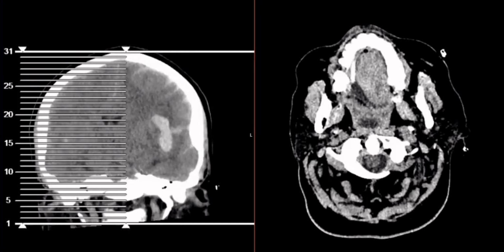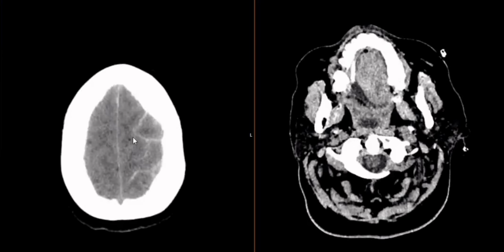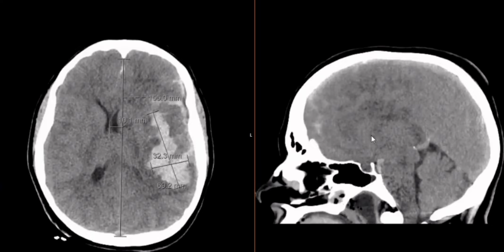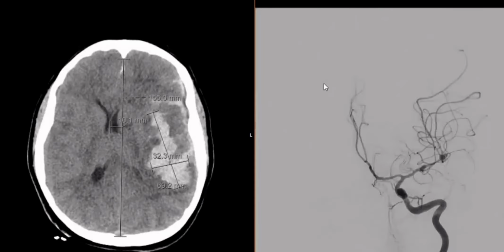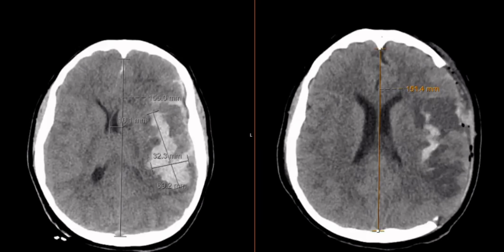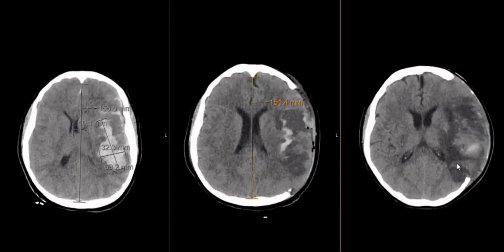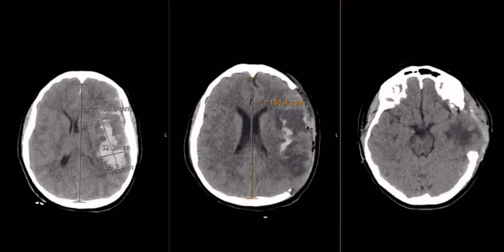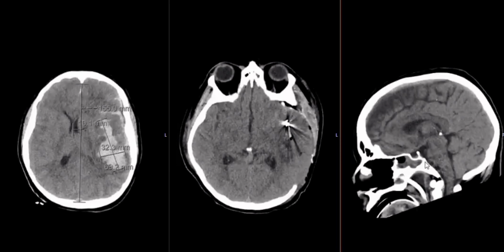Sub Arachnoid Haemorrhage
An epic bleed from a small aneurysm. And the downstream consequences

Become more confident and effective in the ICU!
Like our videos to show your support and suggest topics you'd like covered.